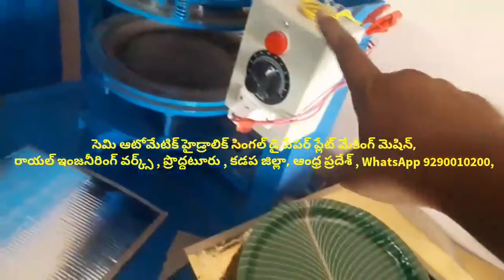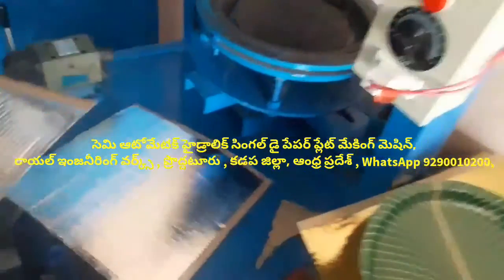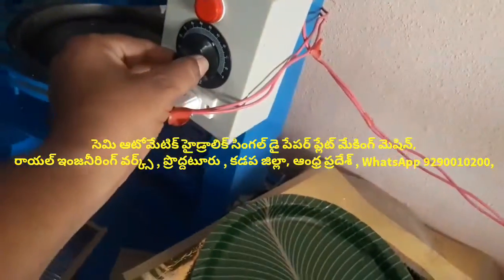Proddatur video of Latest paper plate machine Semi Automatic Hydraulic Fully Automatic price Telugu